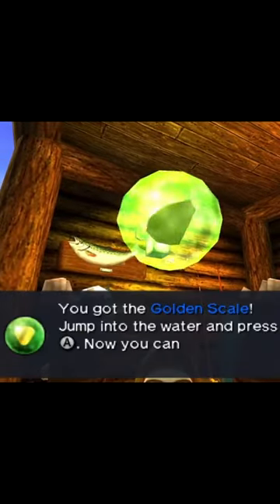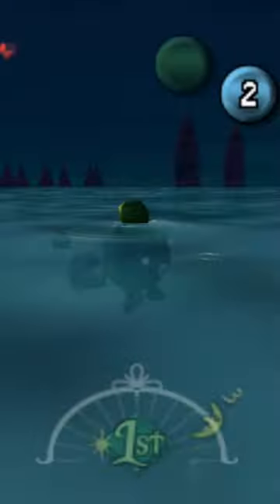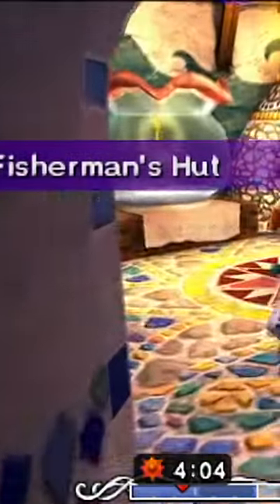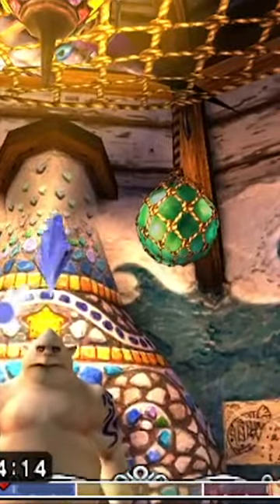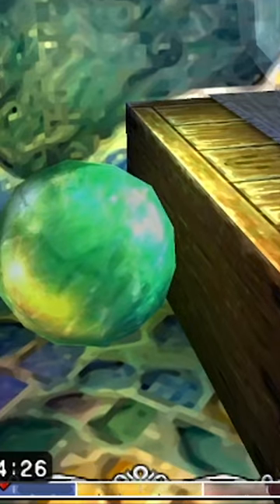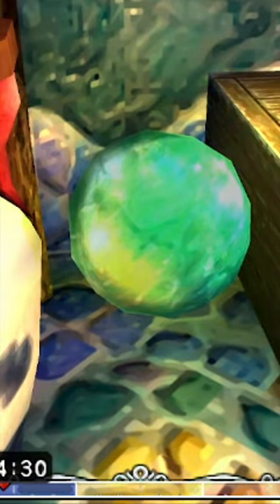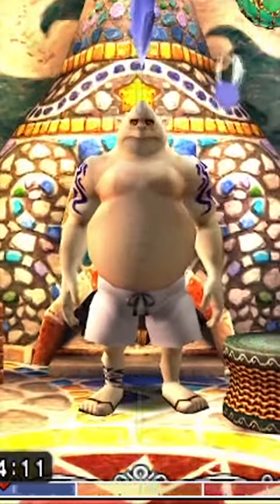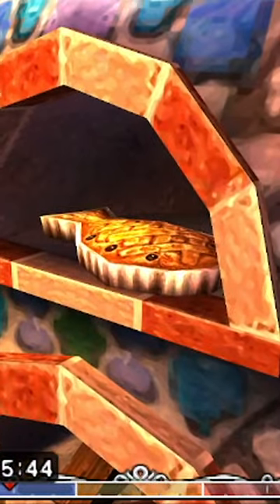Remake Quirks : Majora's Mask #6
Mini Series on Quirky Features of Game Remakes for Majora's Mask

#5 is on the Golden Scale...or maybe a Goldfish Egg? Maybe they are the same thing?

or a glass float!